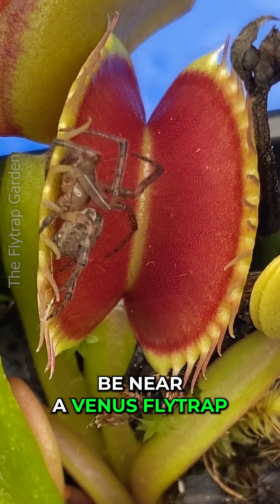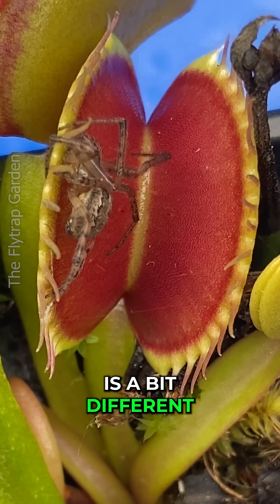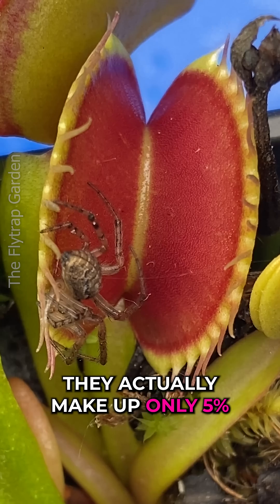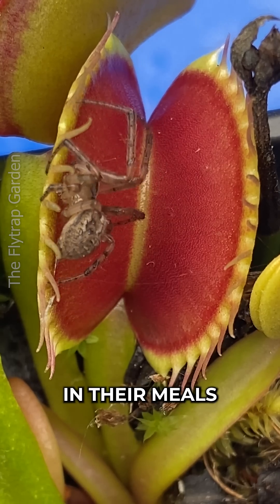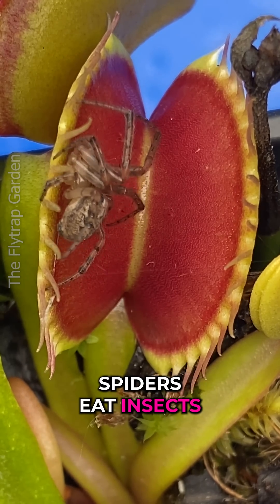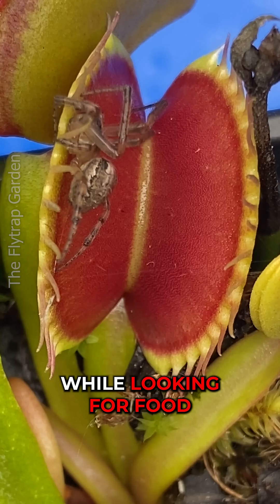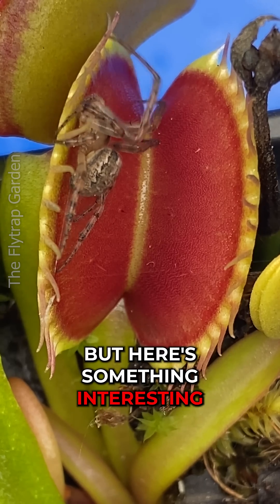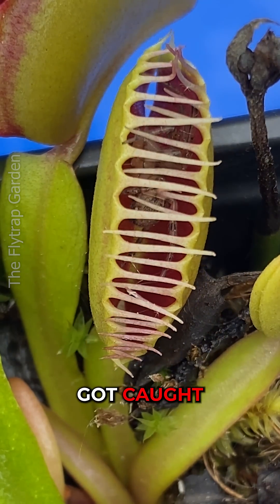Why Shouldn't a Spider be Near a Venus Flytrap?